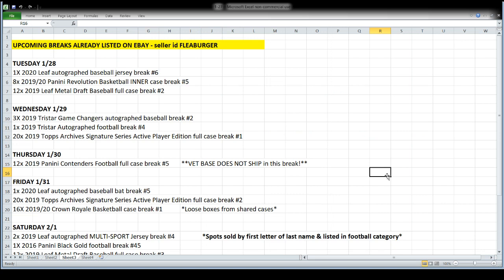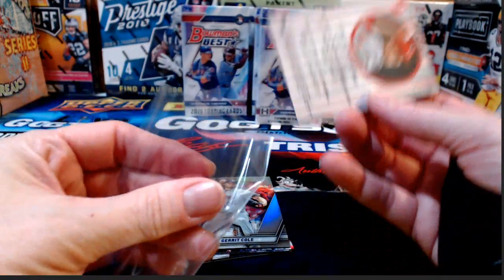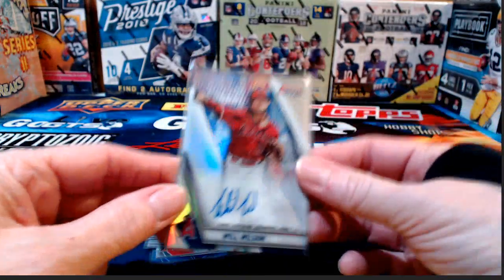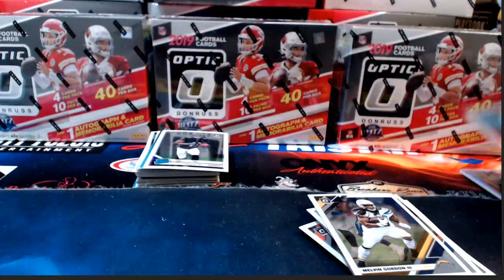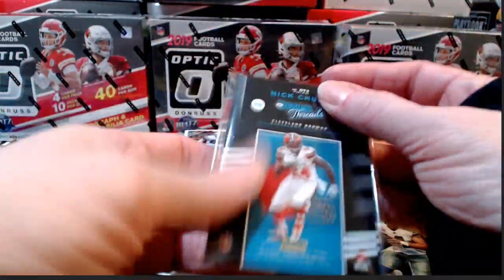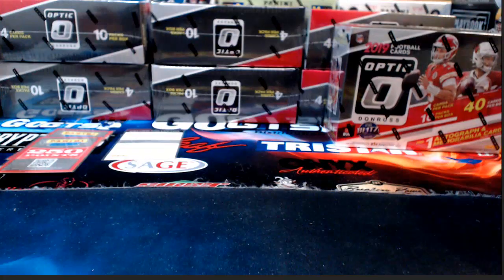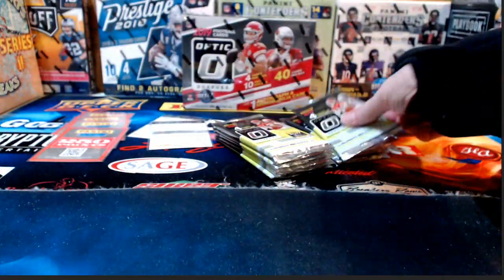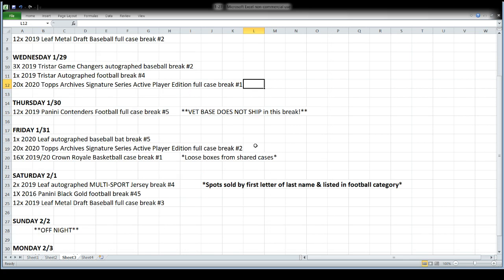ebay 1-27-2020 - baseball & football breaks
ebay auctions that ended 1/27/2020 - baseball & football breaks: 4x 2019 bowman's best baseball 1/2 case break #9; 20x 2019 donruss optic collector's box football full case break #6